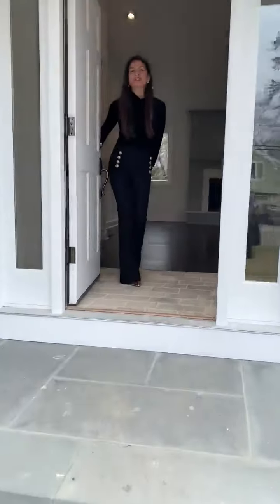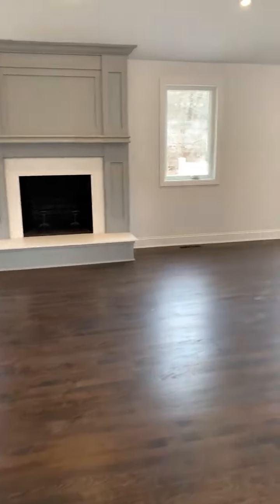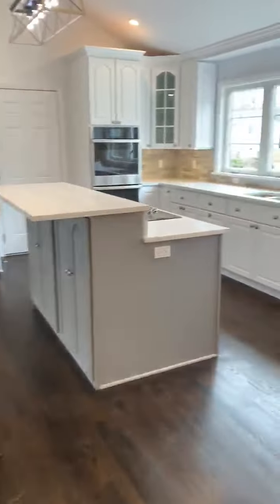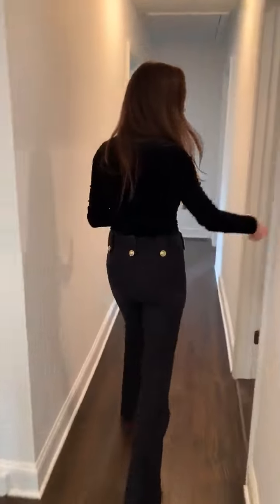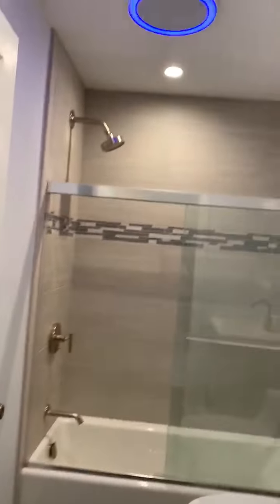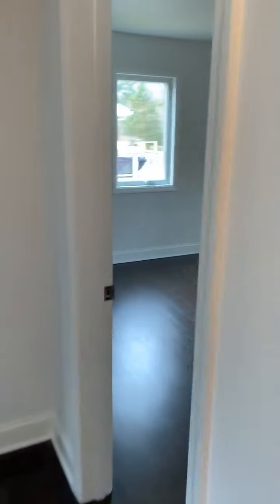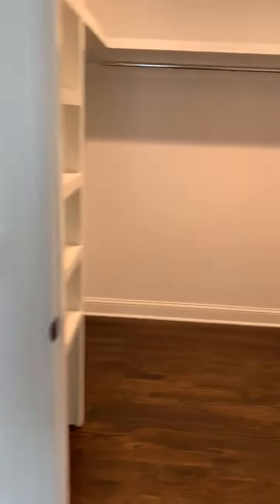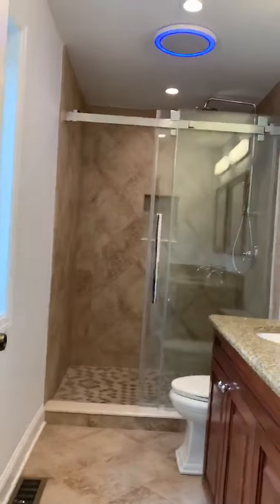17 High Street, Westport, CT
Welcome to 17 High Street! Obsessed with the openfloorplan at my new listing in Westport, CT. Incredible location moments from town, train, highway, and schools! Completely renovated and ready for you to move right in.

17 High Street - Westport, Connecticut
Price: $849,000
3 Beds | 2 Baths
Lot Size: 0.37 Acres
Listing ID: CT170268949